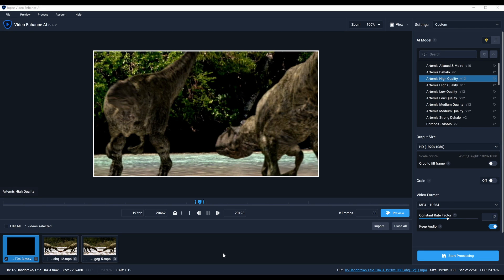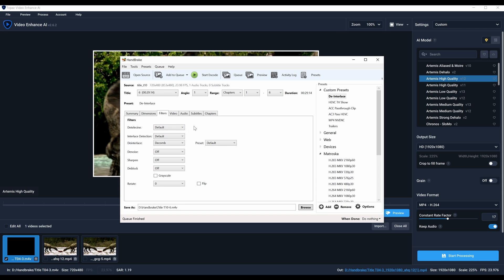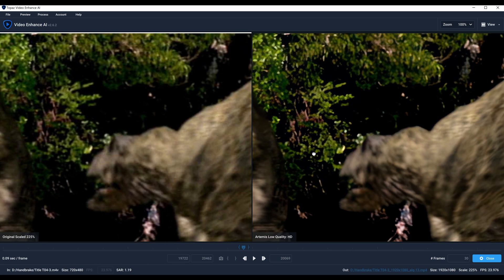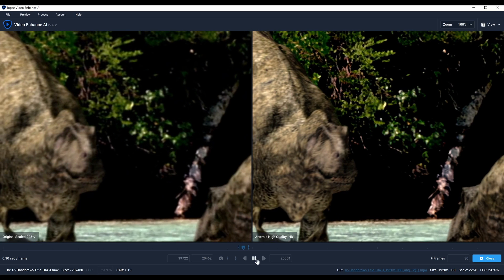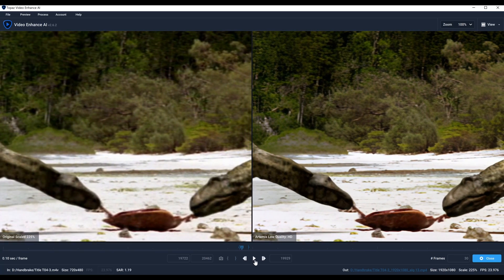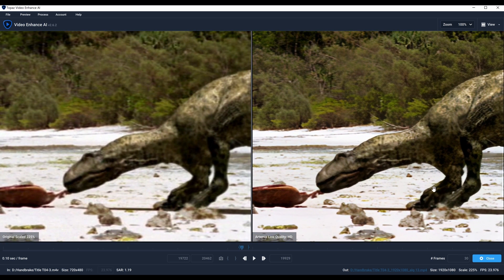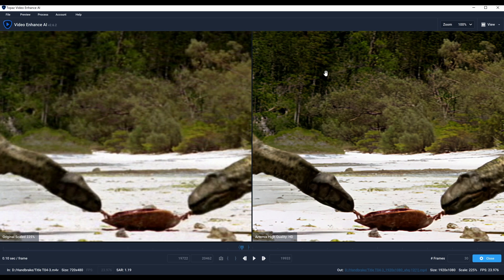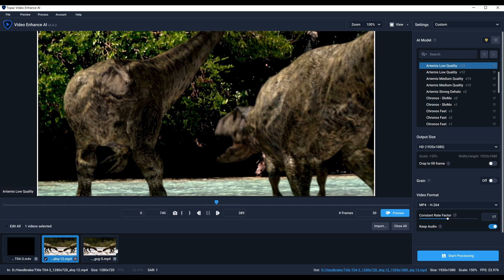Topaz Video Enhance AI Tutorial (Version 2.6.2) - Choosing Models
In this video, I go over how I choose the right model for video that I want to process with Topaz Video Enhance AI.  I used footage from the Walking with Dinosaurs series from the early 2000s.

If you're interested in purchasing Topaz Video Enhance AI, please use the link below and use the promo code FRIEND15 to get a 15% discount applicable towards any purchase, even most sale items.

Chapters:
00:00 Intro
1:15 My process for choosing models scene 1
3:23 My process for choosing models scene 2
6:11 Two pass approach
9:28 Side by side comparison
11:43 conclusion and outro